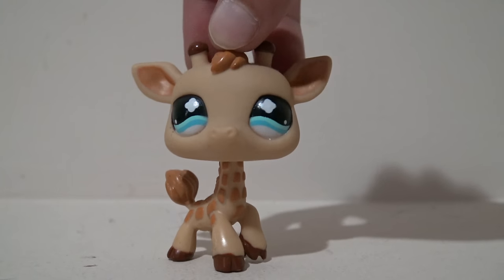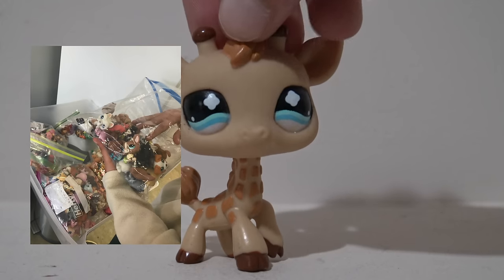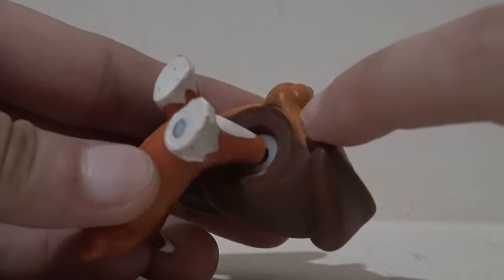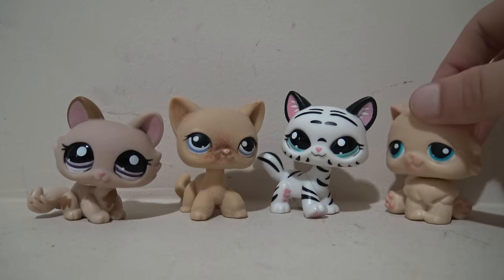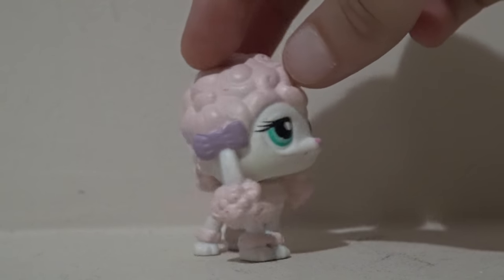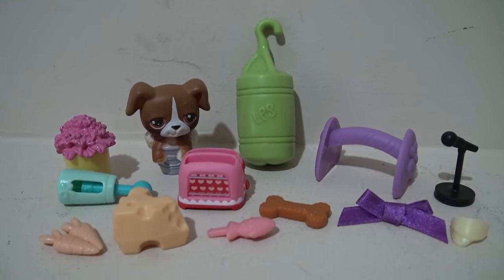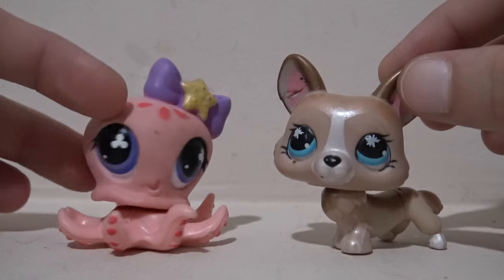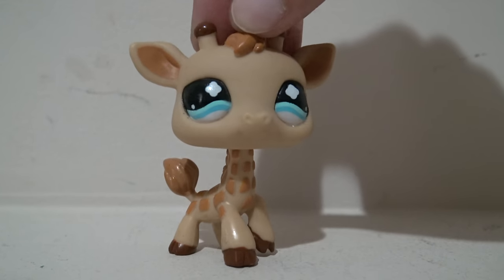Littlest Pet Shop Birthday Haul!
Helloo all my lovely giraffes! Nicole here!
My birthday was on September 21st!
LPS Keychains
New items available in my shop! Halloween goodie bags out for the month of October, included with every purchase!
luv my giraffes

This video is intended for audiences 13 and up.